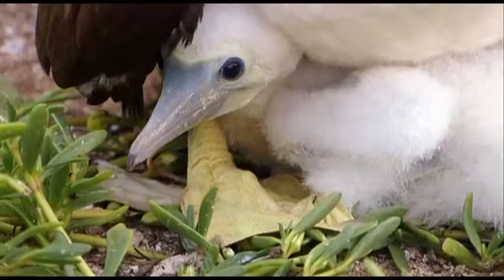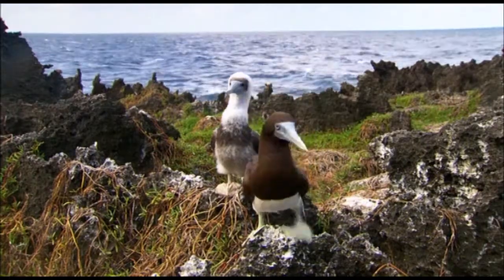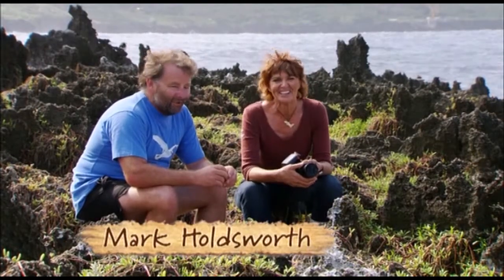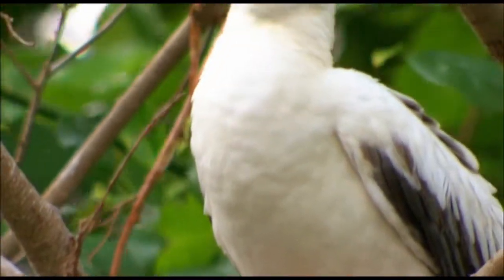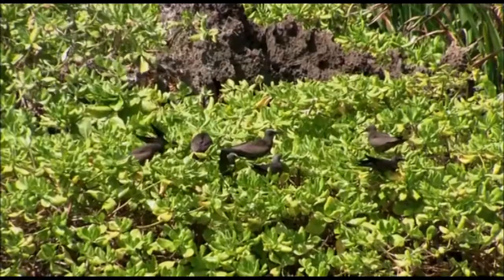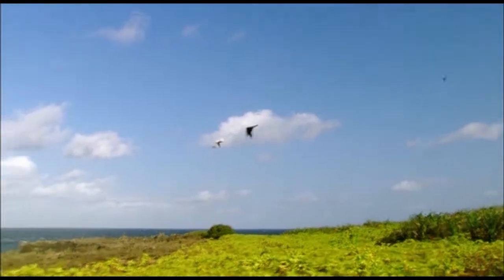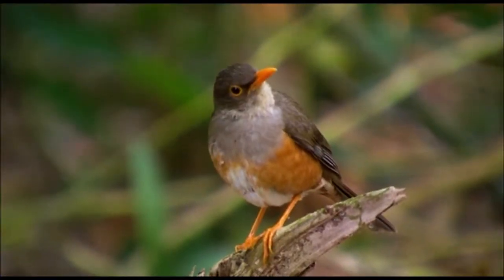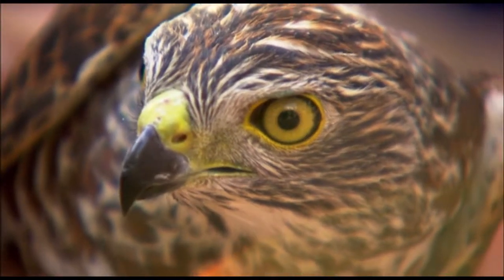Australian Geographic presents Christmas Island - Part 5: The Bird Life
Australian Geographic presents the very Best of Australia: Christmas Island. In Part 5 Mark Holdsworth introduces both endemic species of Christmas Island, and some that stop off at Christmas Island on long migratory routes across the oceans.